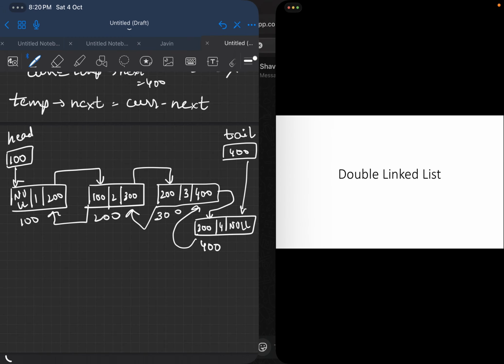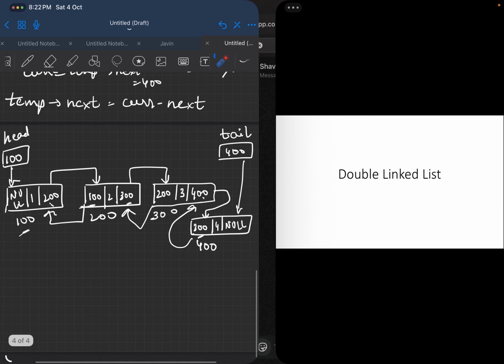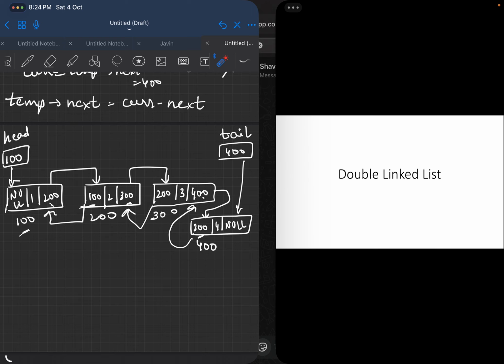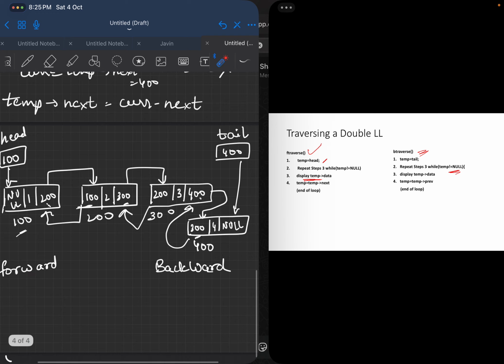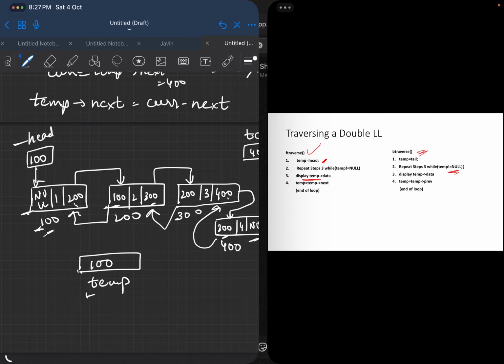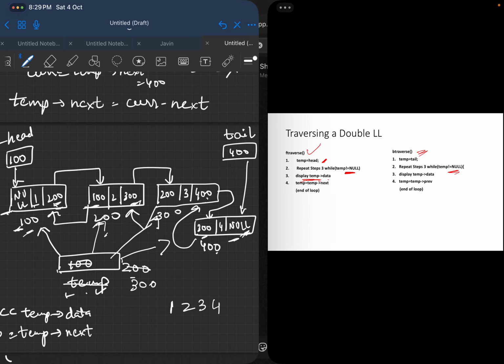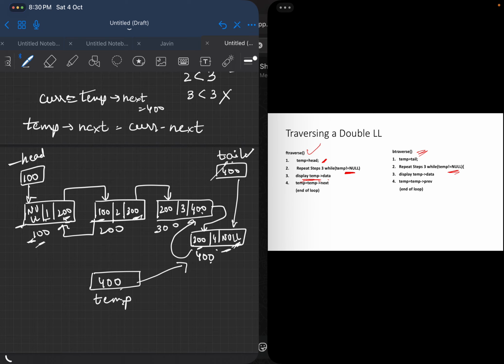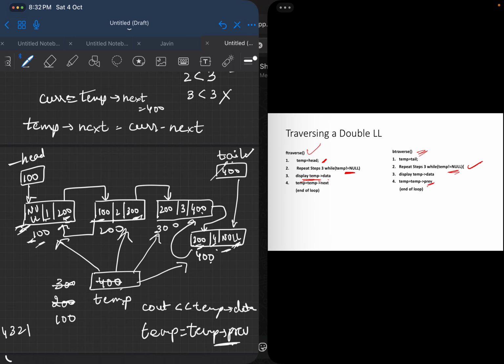3.1 Traversing Double Linked List